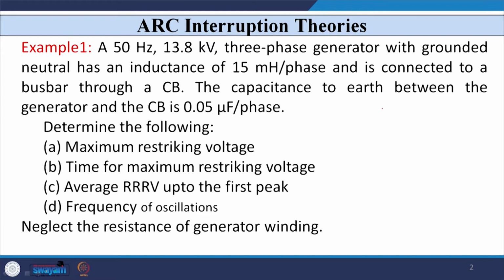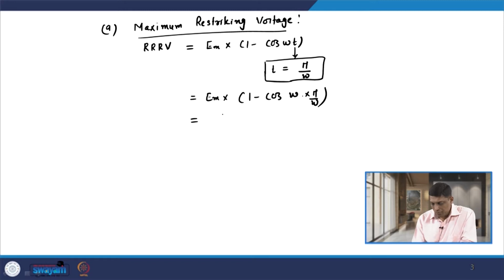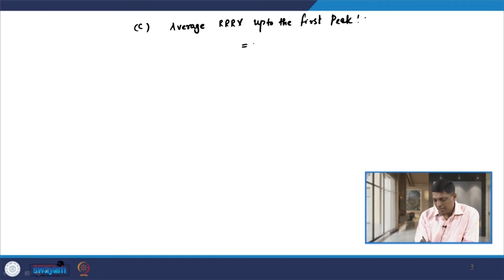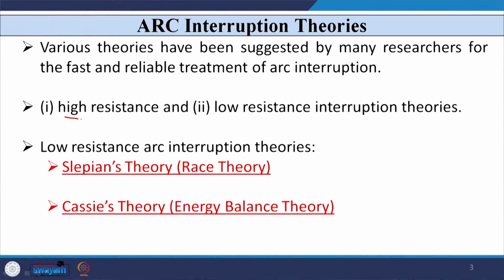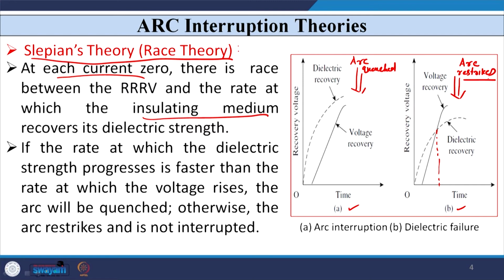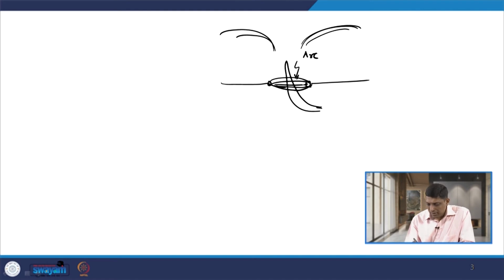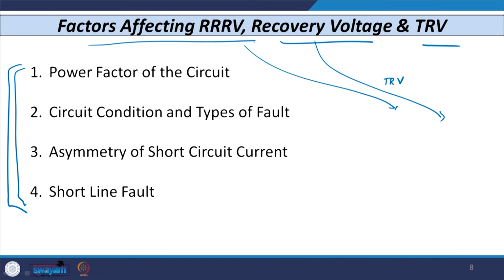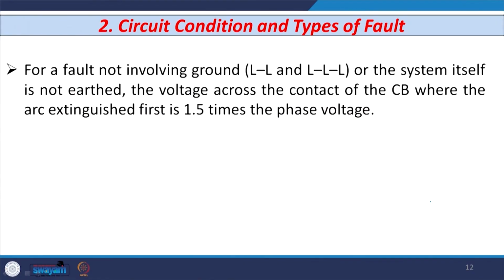Lecture 35 Arc Interruption Theory in Circuit Breaker II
This lecture starts with a numerical for calculation of the restriking voltage, average RRRV, and oscillating frequency. Further, the arc interruption theories are discussed. At last, factors affecting RRRV, recovery voltage and TRV are also discussed.